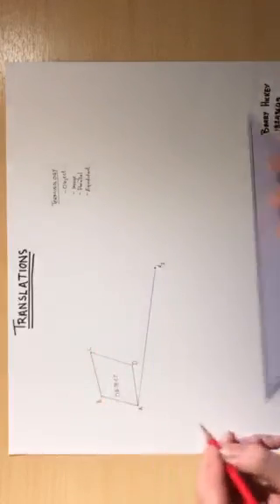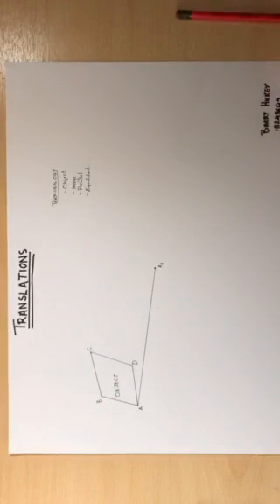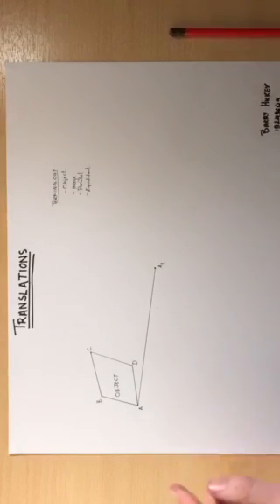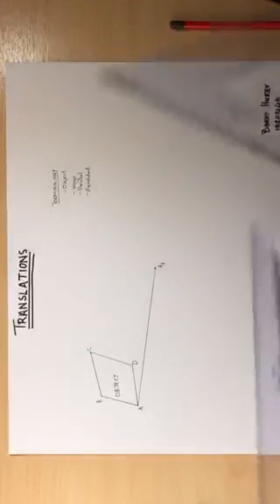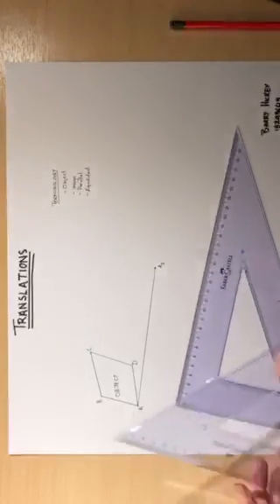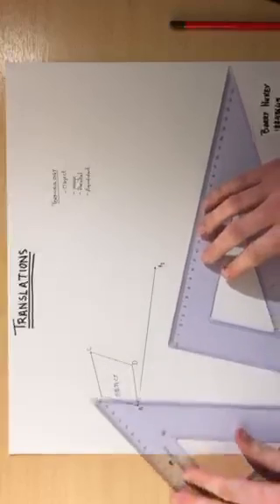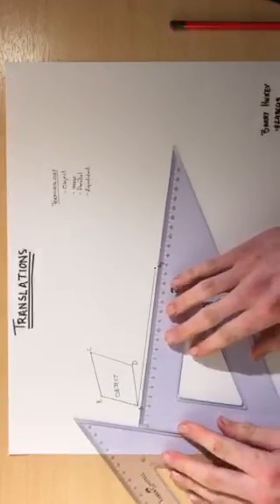Transformation Geometry - Translations